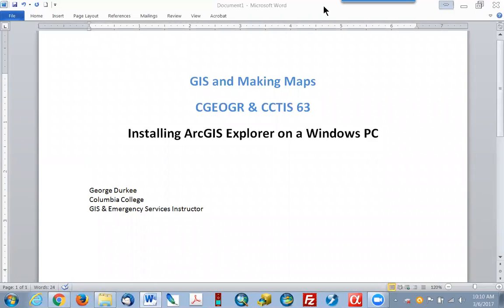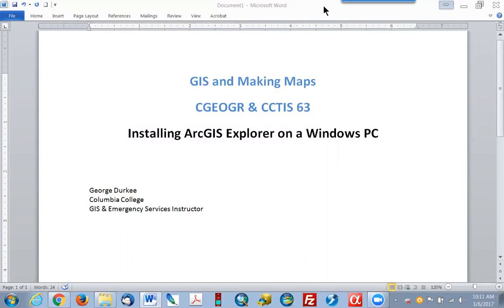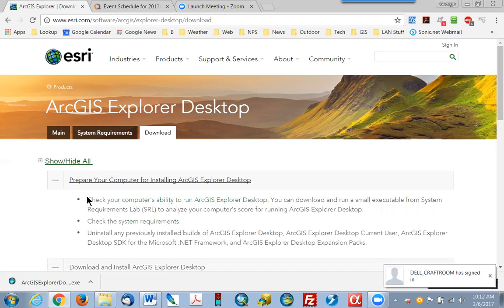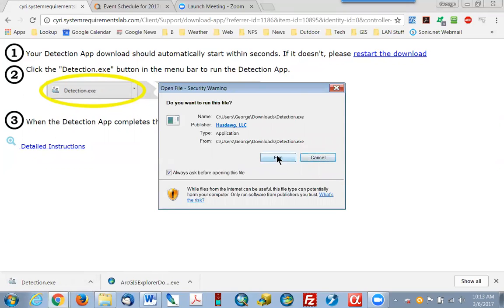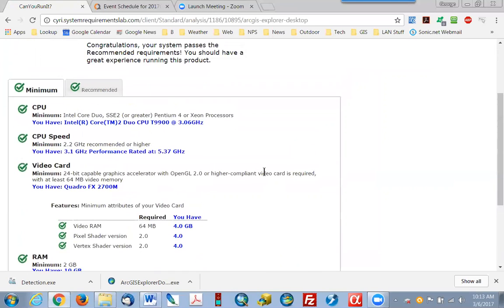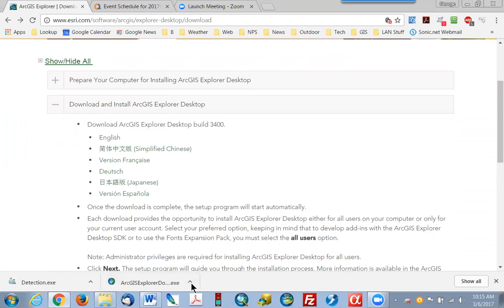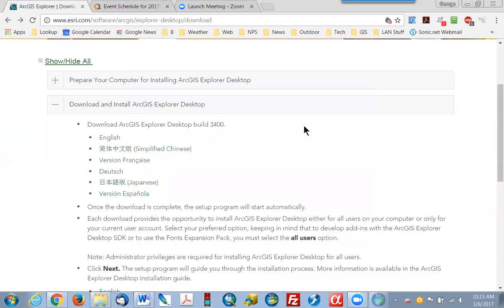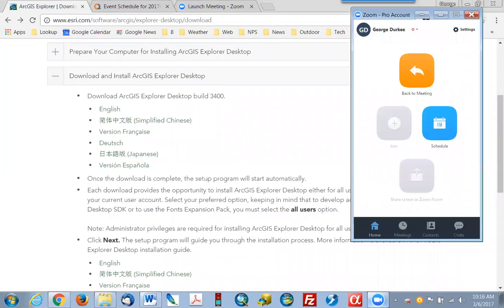Installing ArcGIS Explorer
For Columbia College 63 class: doing a system check and installing ArcGIS Explorer Desktop.